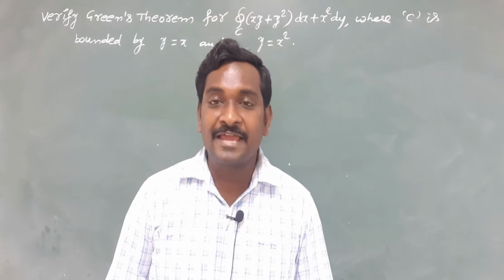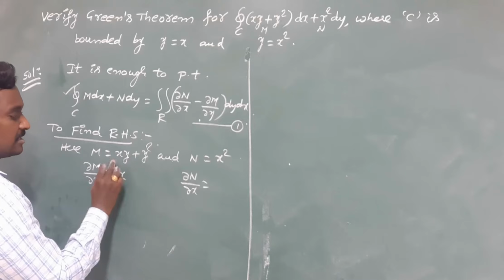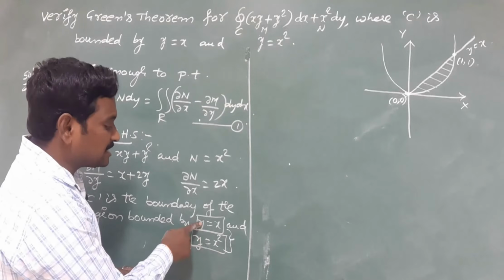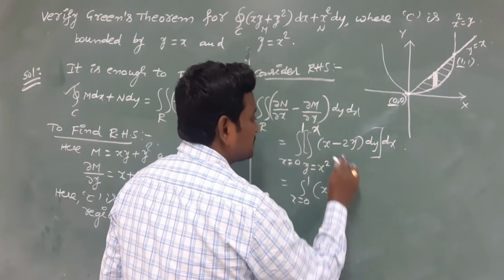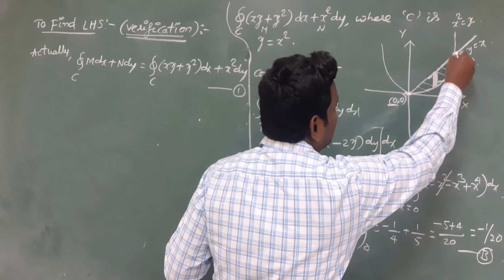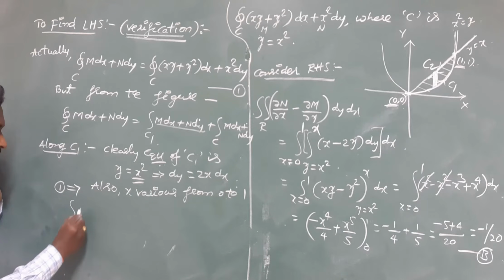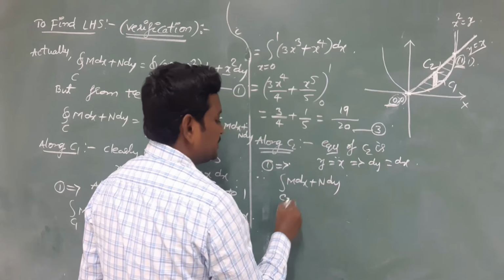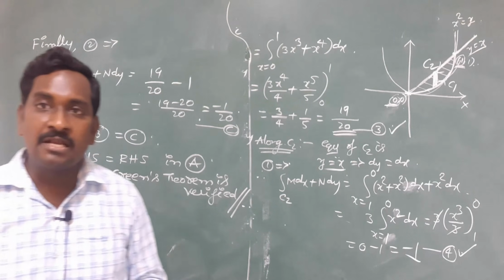5. Verify Green's thorem for ∫(xy + y²)dx + x²dy, where C is bounded by y = x and y = x².